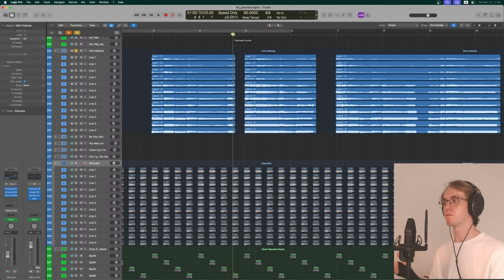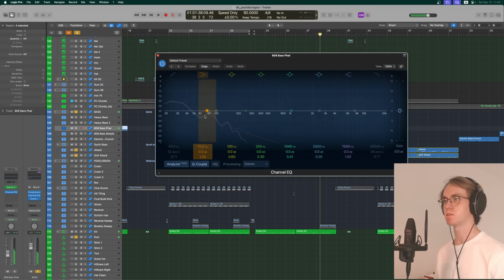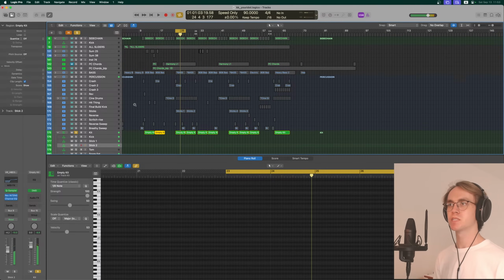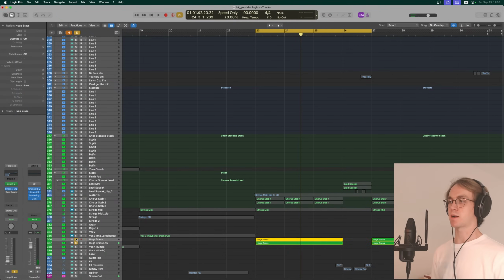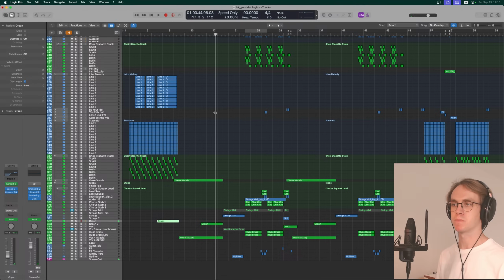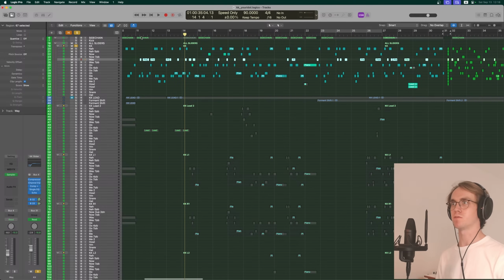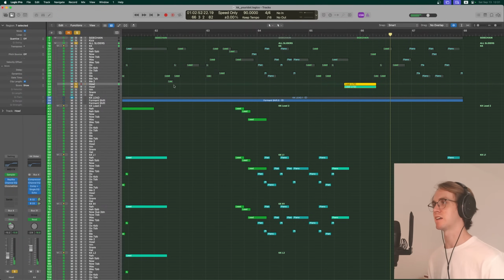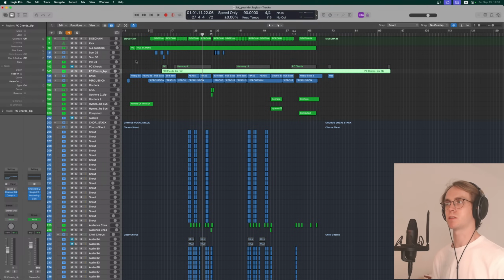Breaking down KK Slider's Your Idol!